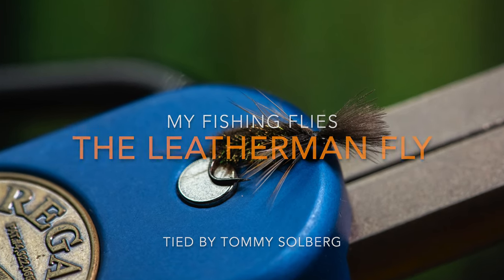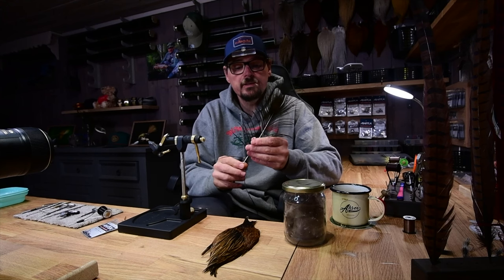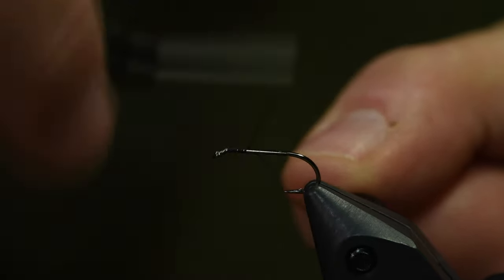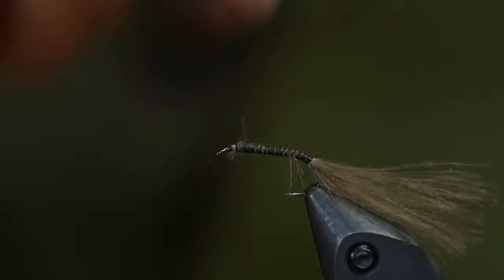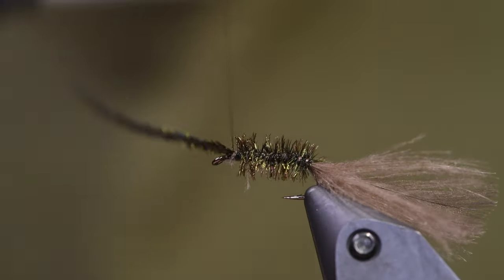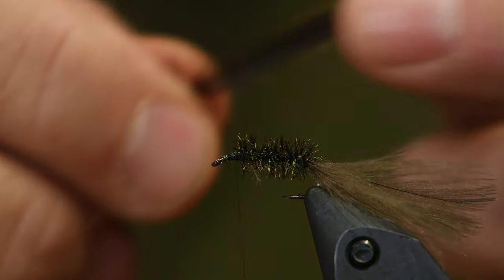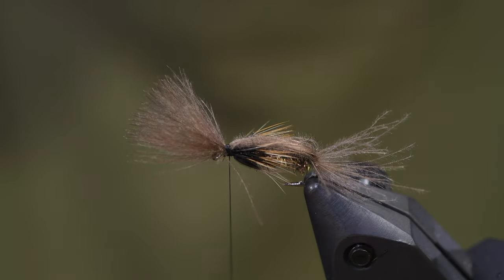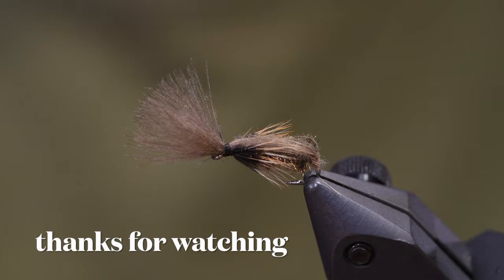Tying the Leatherman fly. My most effective fly pattern ever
Materials
Hook: Ahrex FW 500/502 8-20
Thread: Semperfli nanosilk black 18/0
Post: 2 natural cdc feathers
Body: 1 Peacock quill